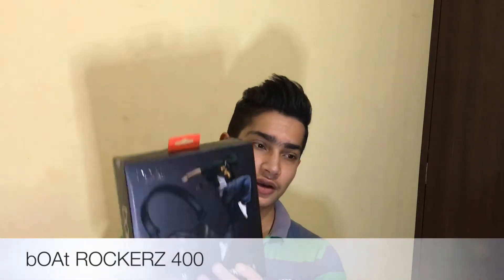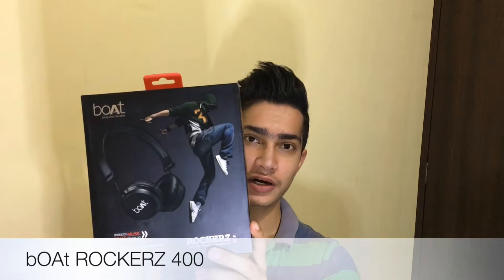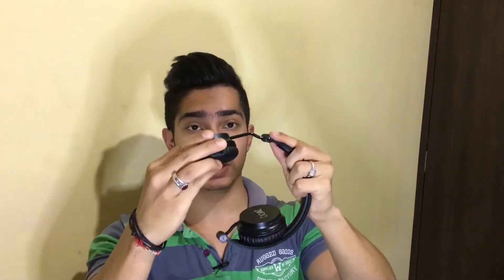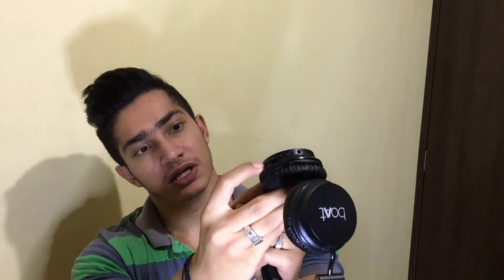boAt Rokerzz 400 | Best Wireless headphones under Rs1000 ???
Hey Guys, I'm back with my second video, It's been almost 1 year i have not uploaded any video. I have given the reason for this in my previous video but now I will upload regularly at least one video a week.
This video is about boAt Rokerz 400. I have given my views in this video. Just watch the video to decide whether you should buy these headphones or not.